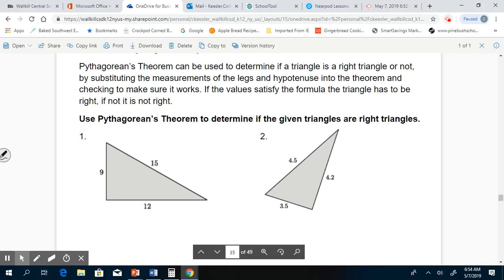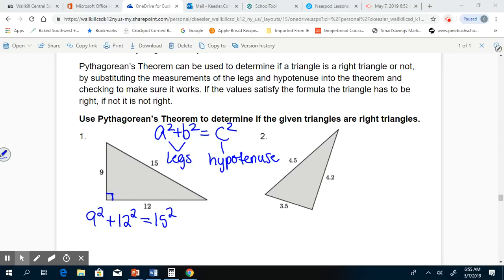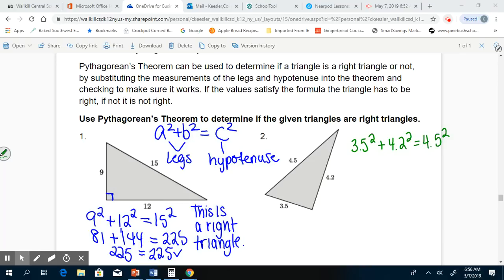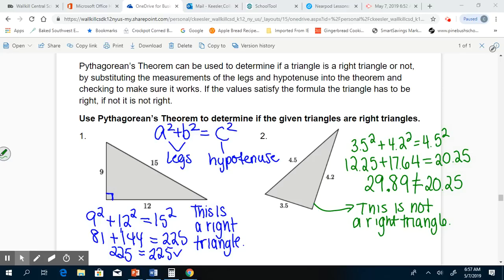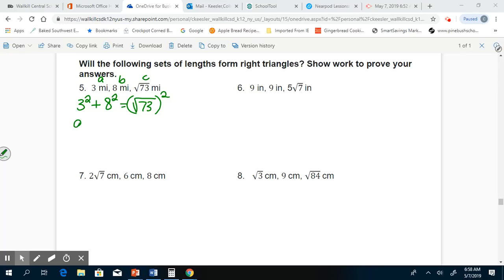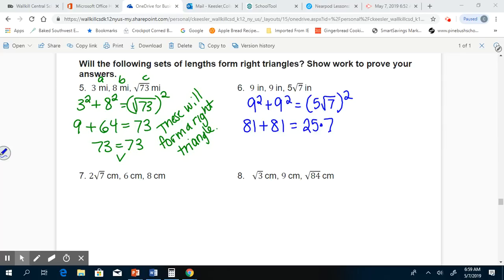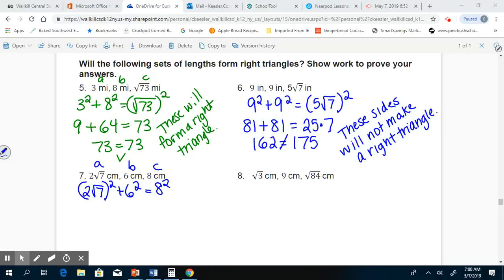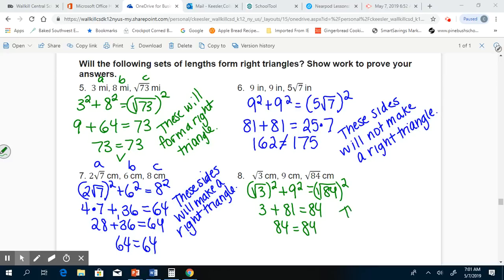Pythagorean's Theorem and Right Triangles